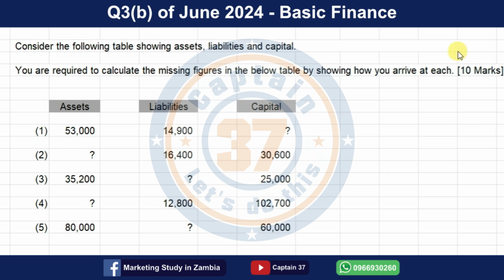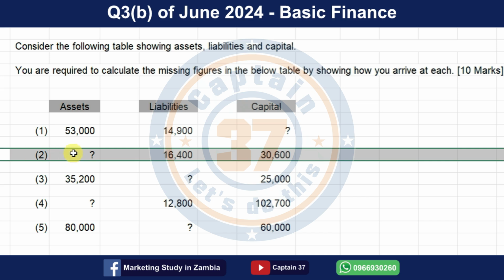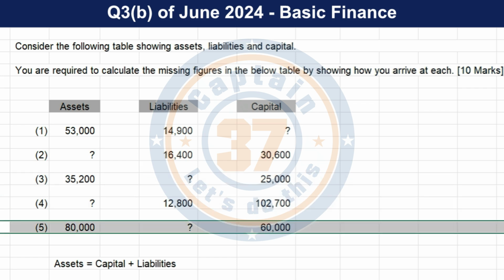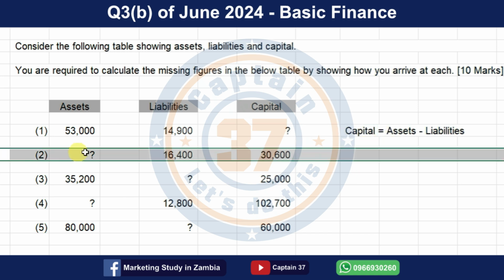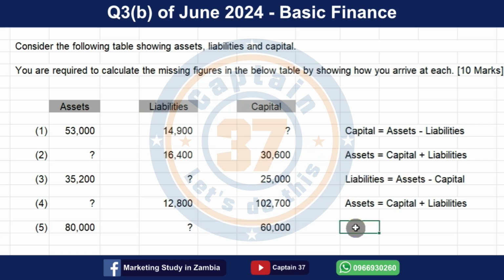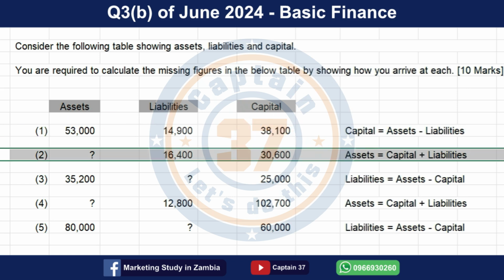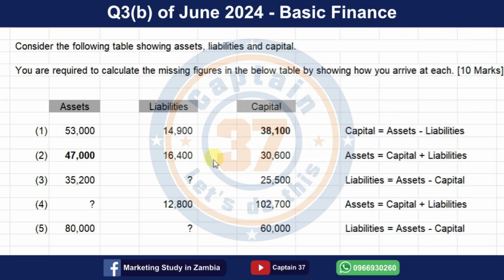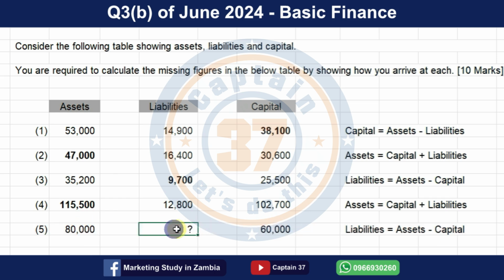Q3(b) of June 2024 - Basic Finance - The Accounting Equation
One of the questions in the exam of June 2024 required students to do some basic calculations by applying The Accounting Equation. In this vide I demonstrate how it ought to have been done.